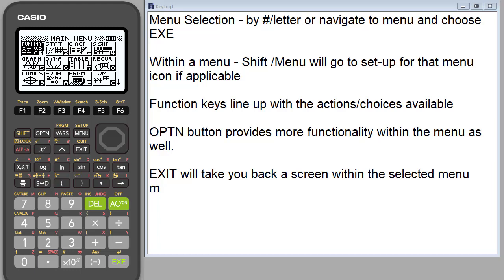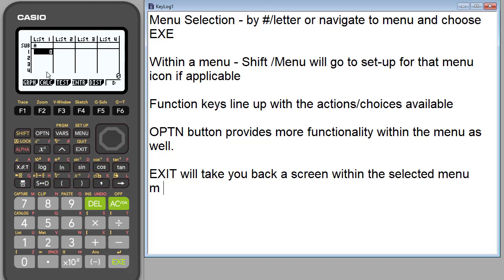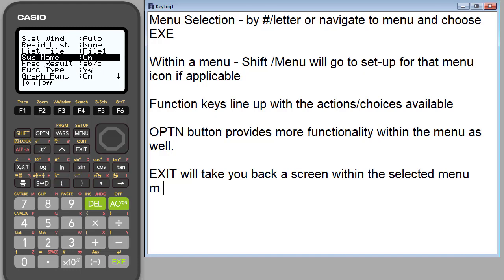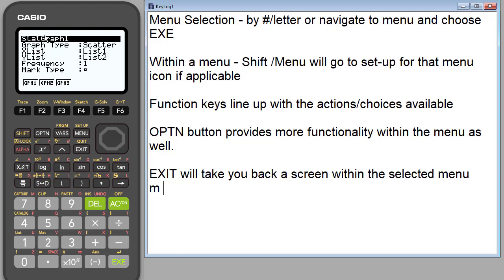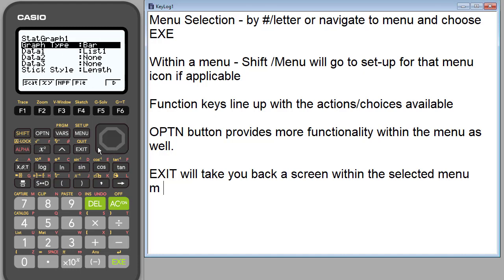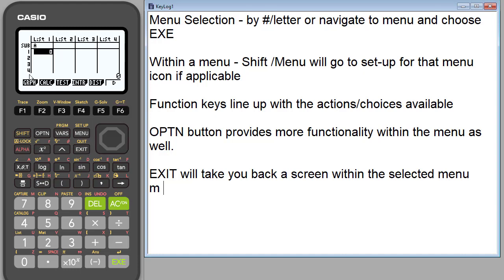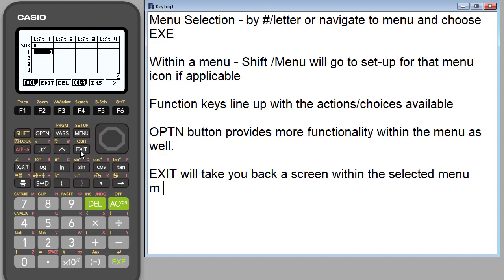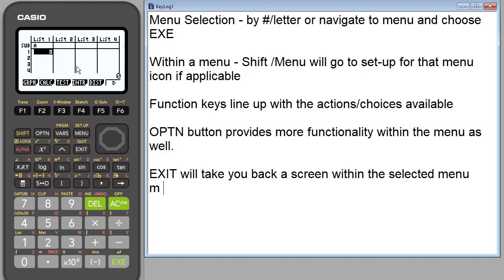fx-9750GIII Graphing Calculator: Statistics Menu Icon Overview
The statistics menu is where you can enter data and do statistical analysis and look at statistical visualizations. This video overviews the Statistics menu in the fx-9750GIII Casio Graphing Calculator (which will be similar to other Casio graphing models). You will see how to use the function keys to navigate through the available functionality, as well as using the OPTN button to explore additional functionality. You will see how the EXIT button allows you to navigate back to previous functions and options.